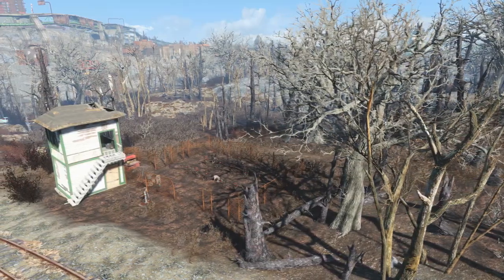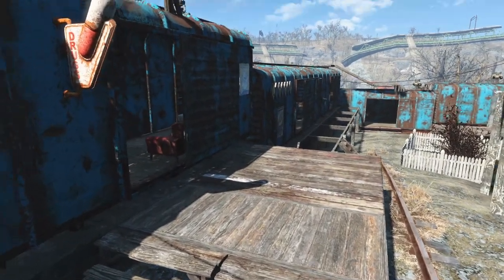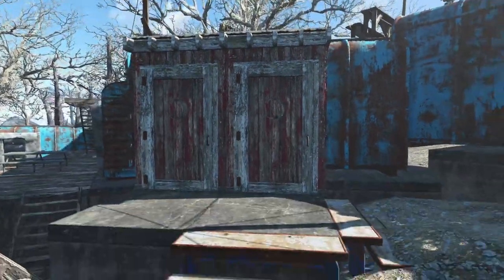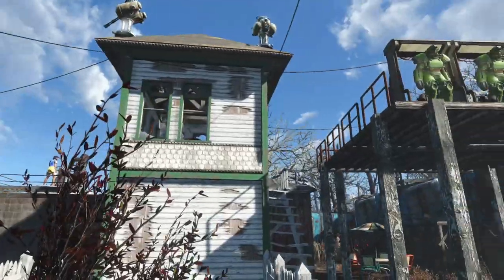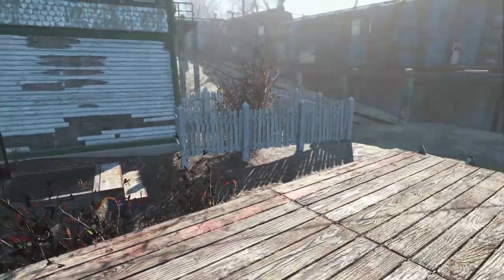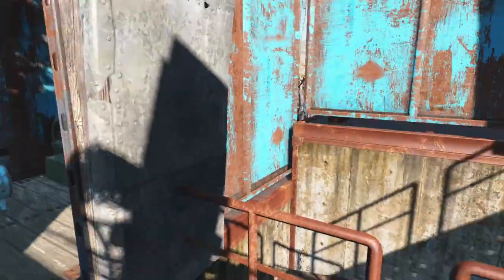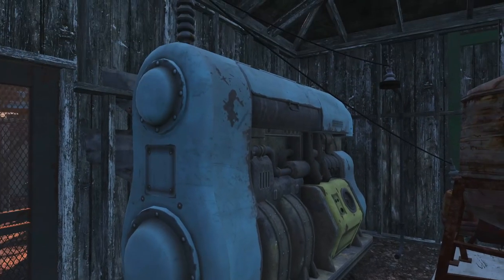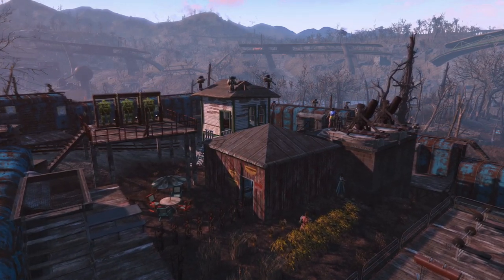Settlement Builds For Noobs | Oberland Station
Join us as we take a look at a rail car scrap build at Oberland Station.